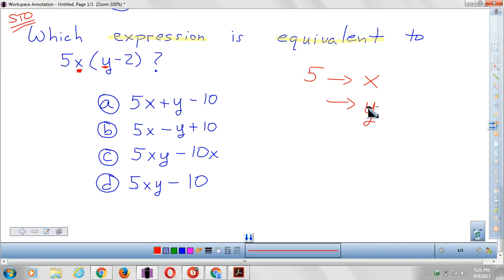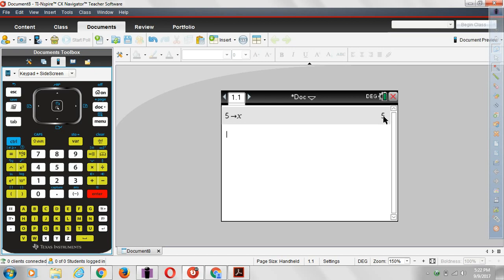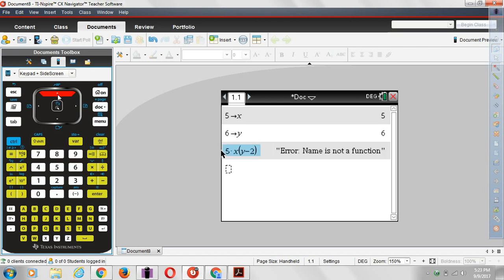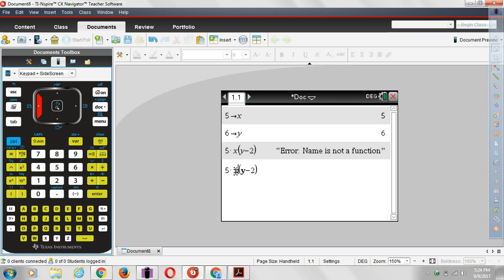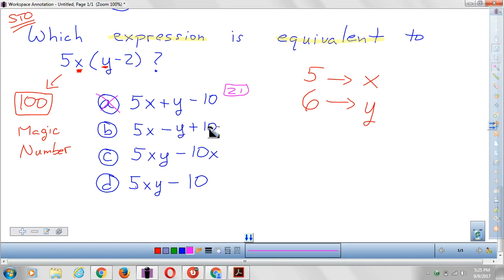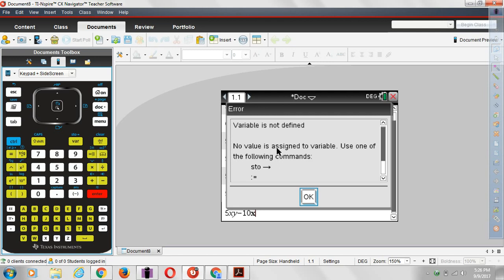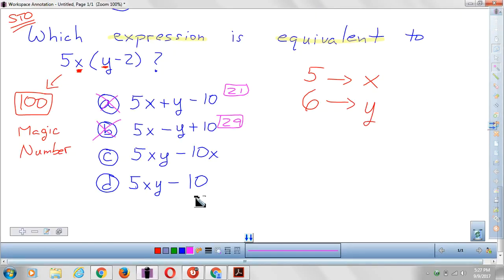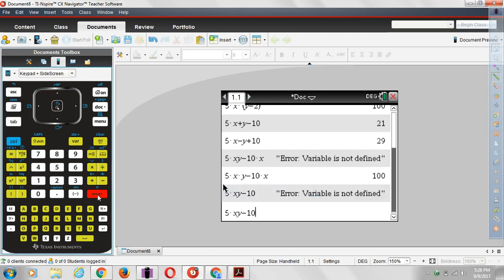STO Part 4 - Storing Two Variables and Avoiding Calculator Errors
Storing to multiple variables and avoiding common errors.